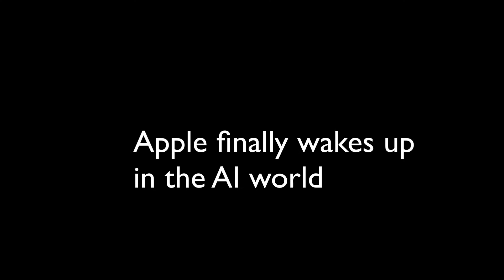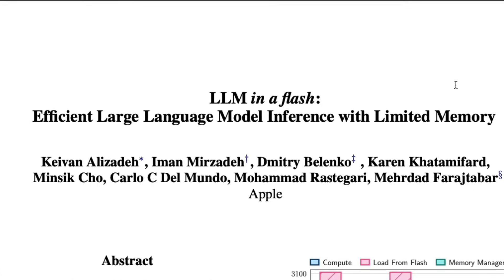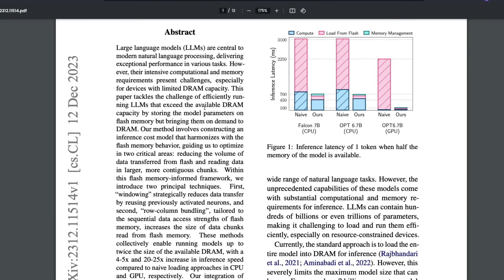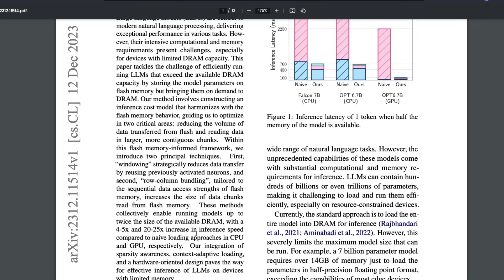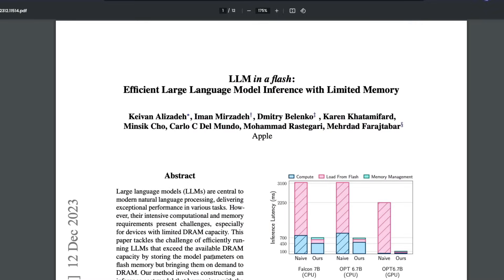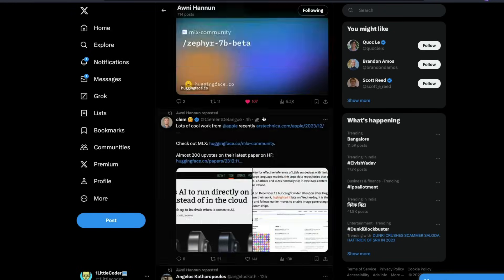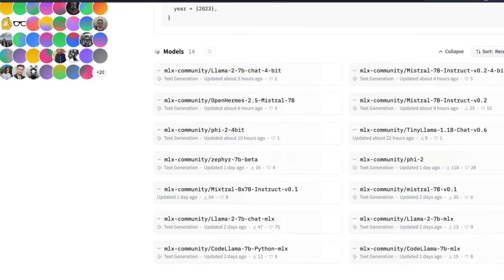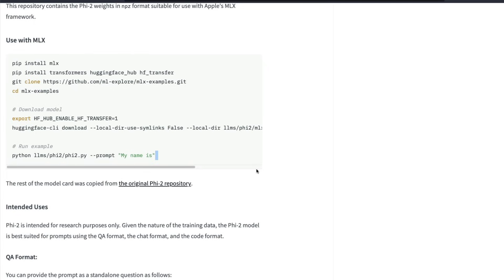"Hello AI" Apple wakes up!!!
This video encapsulates the rise of Apple in the world of AI with their latest hits - run LLMs in less compute paper and MLX Framework for Apple Silicon

🔗 Links 🔗

3. MLX Community on Hugging Face
4. MLX Hero on Twitter